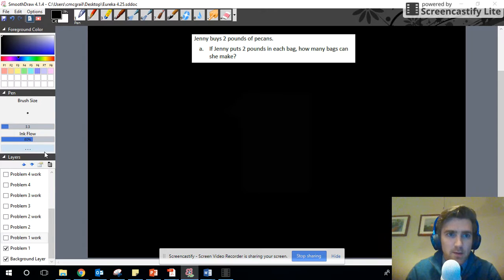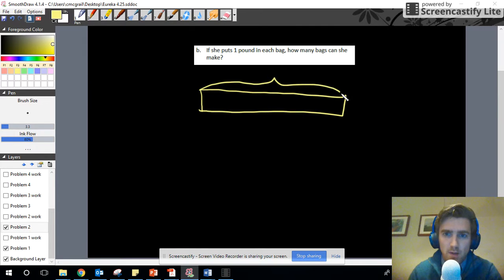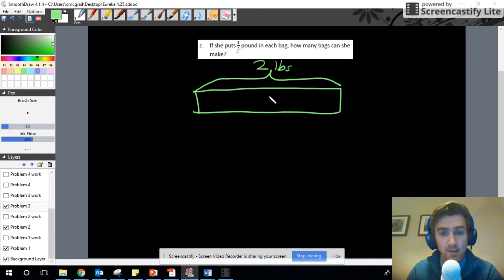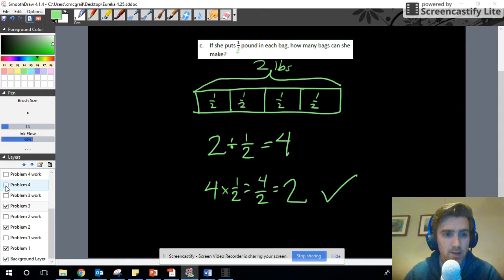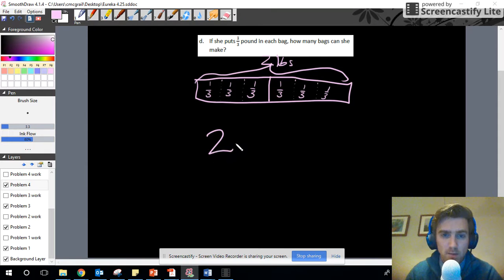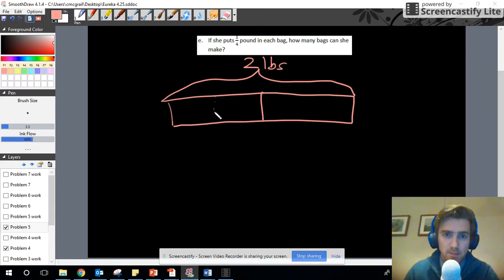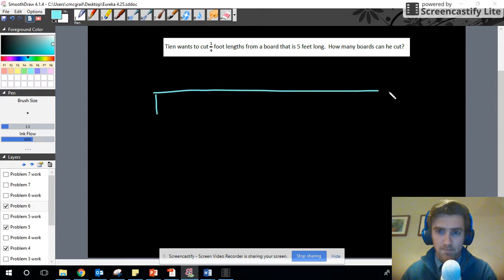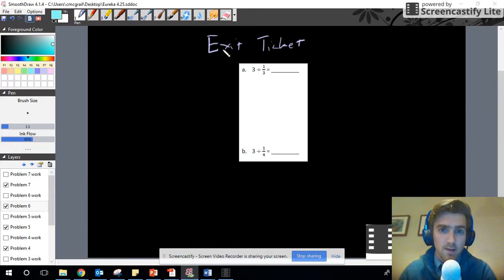Feb 20, 2018 7:04 PM